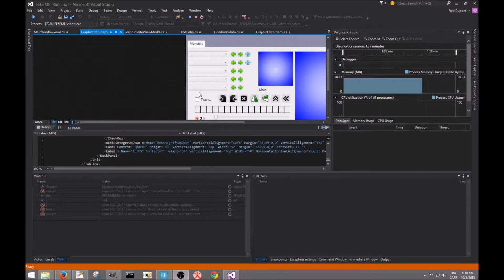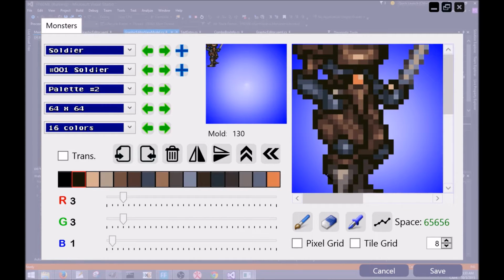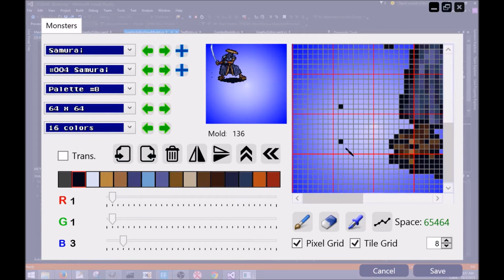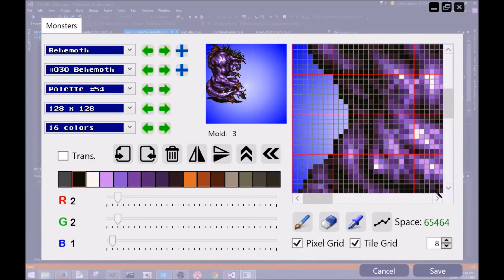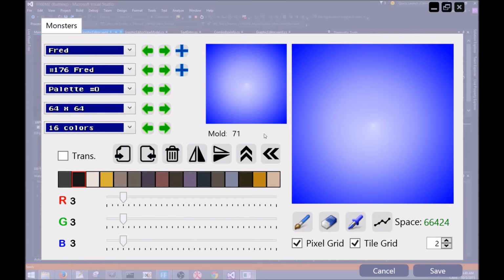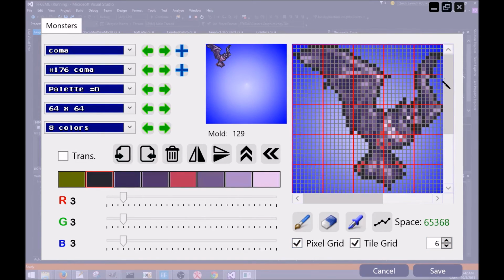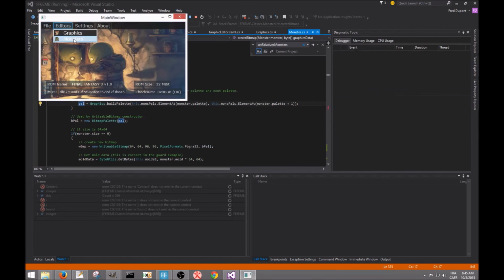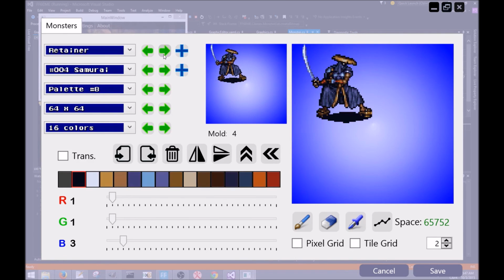FF6EME Preview (Monster Graphic Editor)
A rather long video describing the monster graphic editor of FF6EME. Still a few bugs here and there but more than 90% is done.